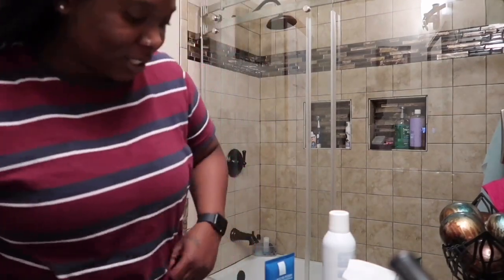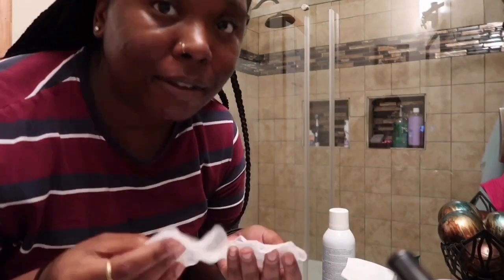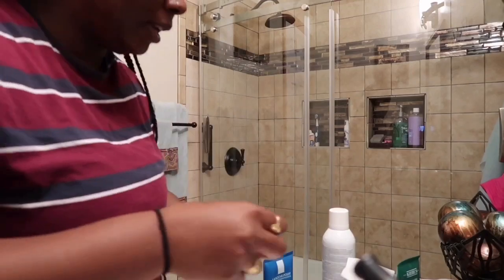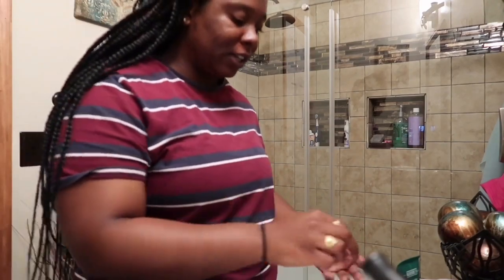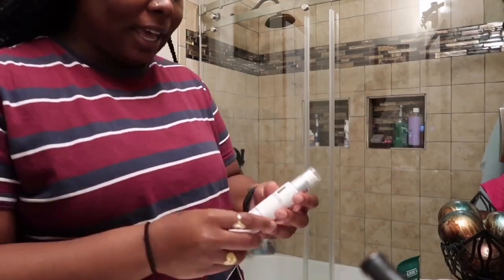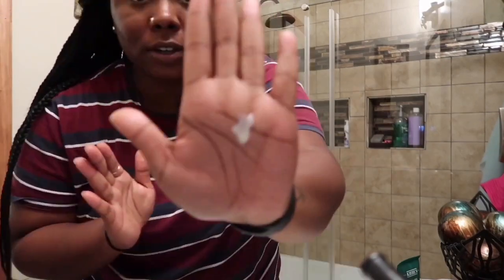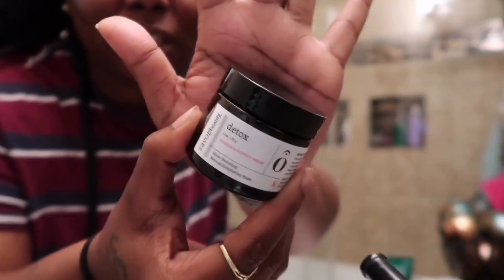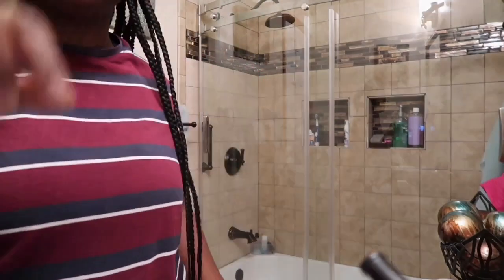La Rosche-Posay STEP BY STEP FACIAL | KZ SHOW